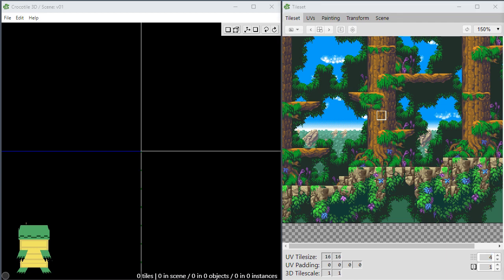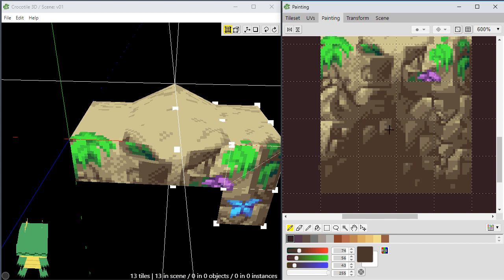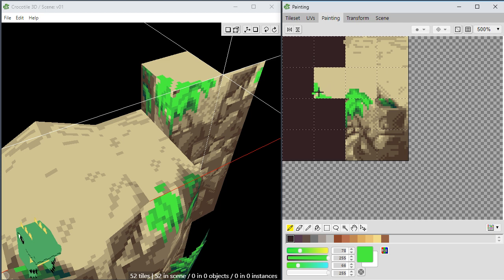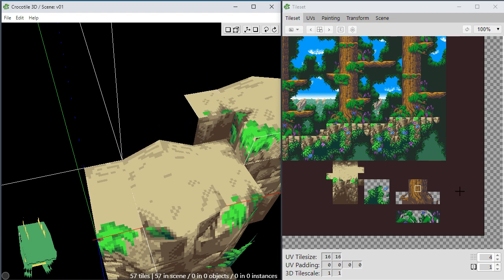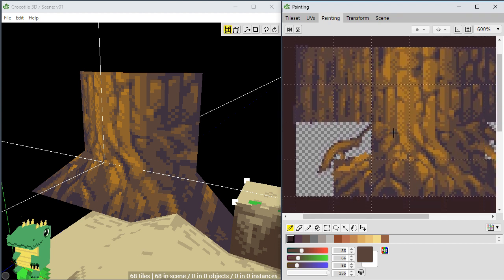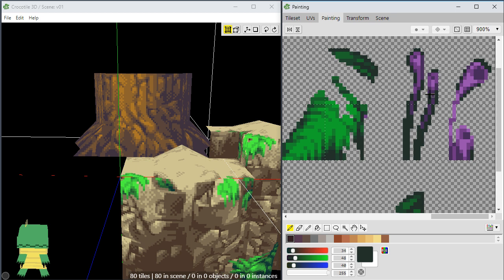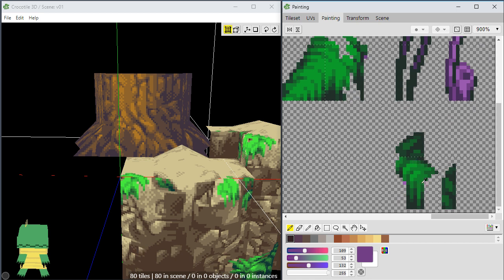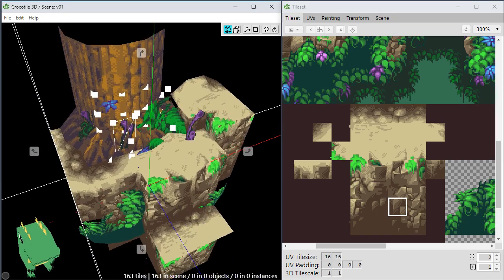Crocotile 3D 🐊 Stream - July 28, 2020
Recording of the live stream on twitch. Demonstrating Crocotile 3D.
3d modeling using a preexisting 2d tileset and converting it into a 3d lowpoly pixel art aesthetic.